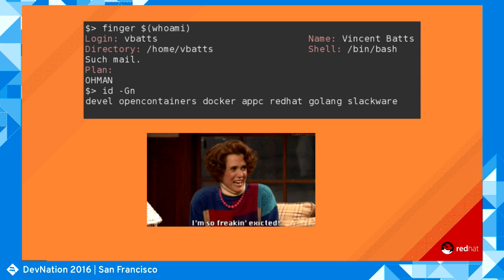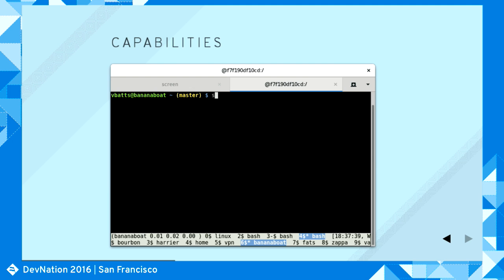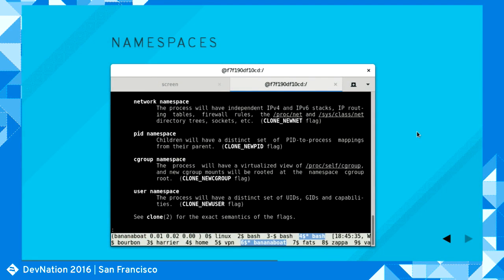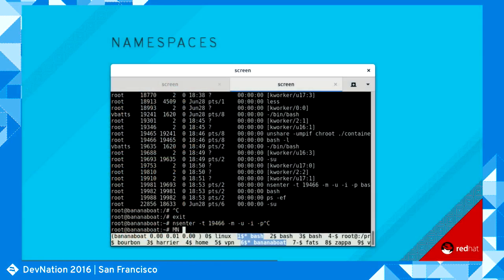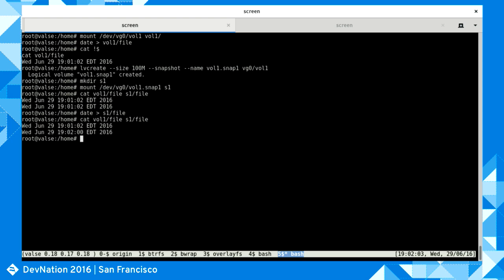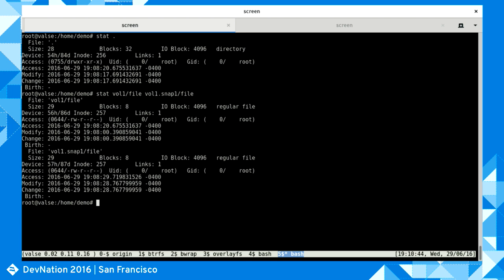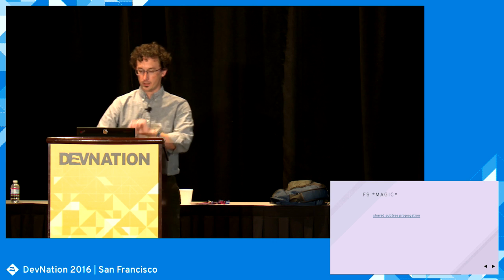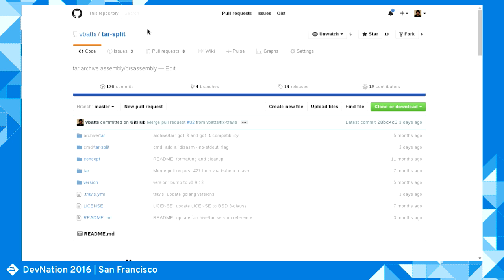Containers: Under The Hood (Vincent Batts)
Despite the popularity and hype of containers, there is no need to regard containers as a block box. It is important to have an awareness of what's going on under the hood to help optimize your container requirements. In this session, we'll discuss: - Namespacing in the kernel - Copy-on-write storage choices - Portable container formats - Available container alternatives - Validation, trust, and content addressability with image verification See examples and options for your use-cases.